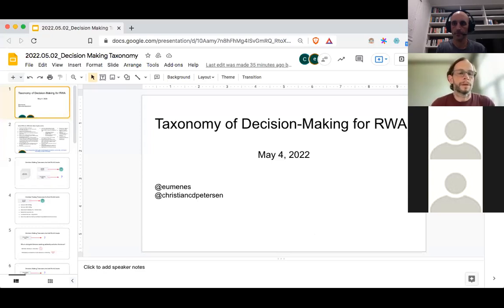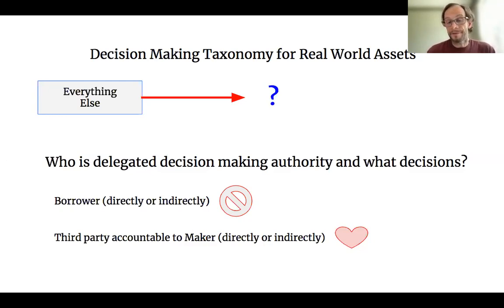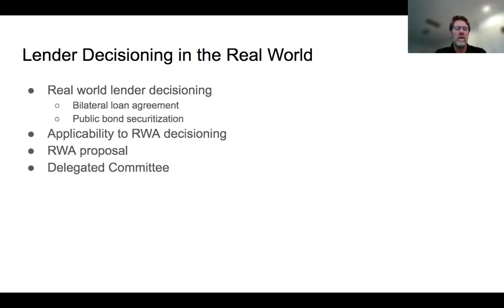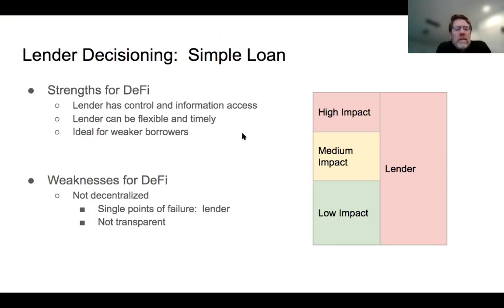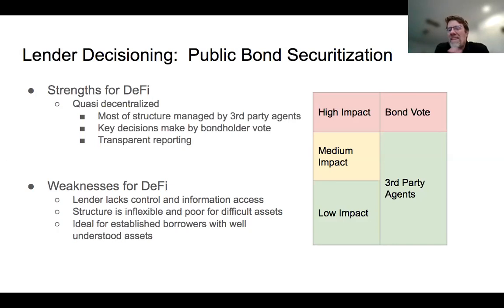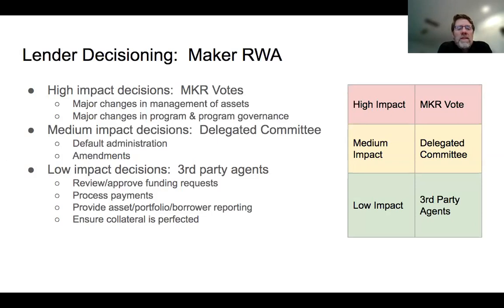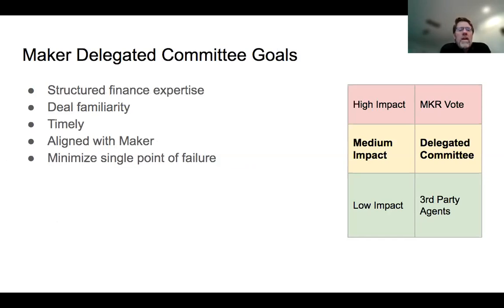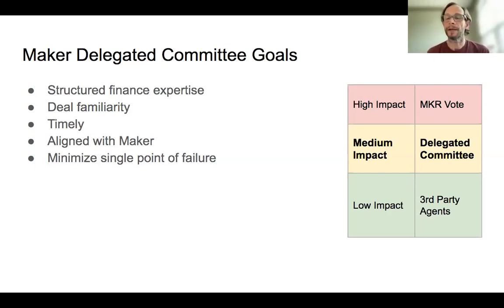Office hours #8 | RWAs: Taxonomy of decision-making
RWF Office Hours discusses a taxonomy of decision-making for real world assets.